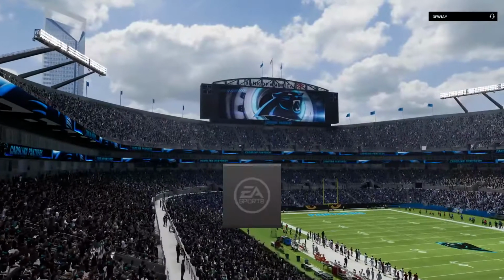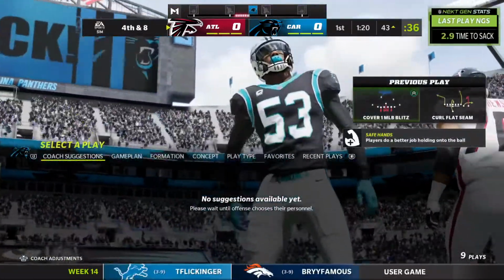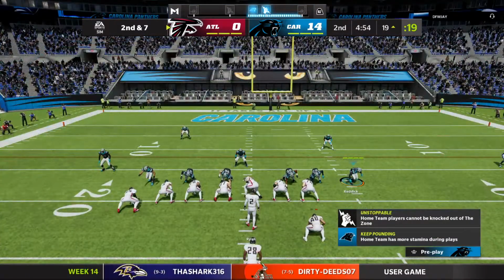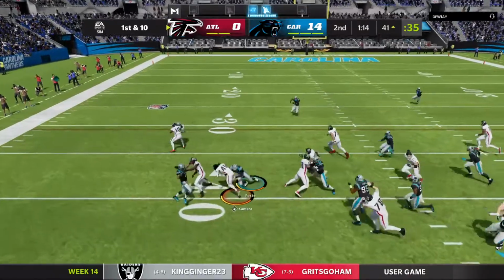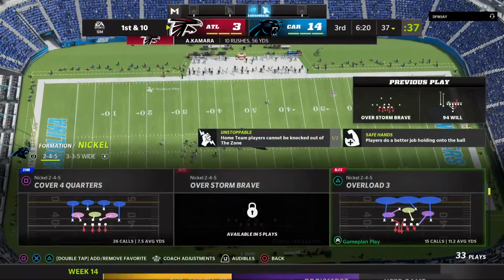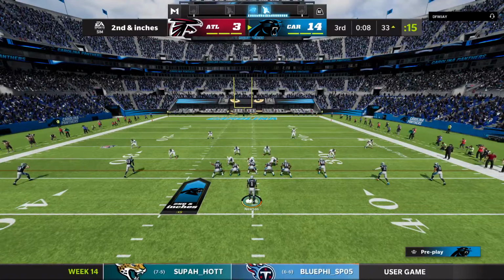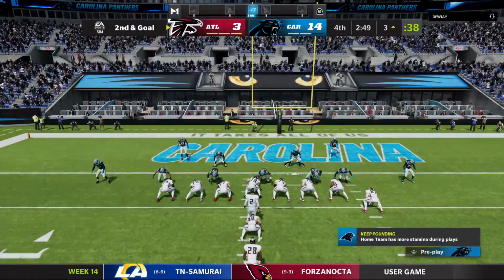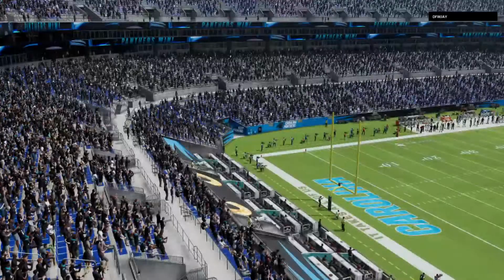DMX Panthers vs Falcons